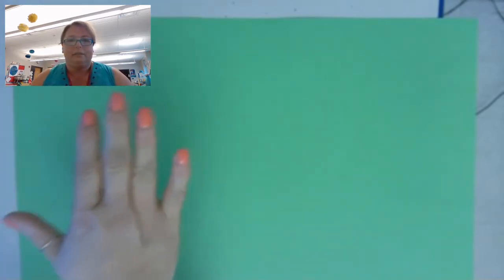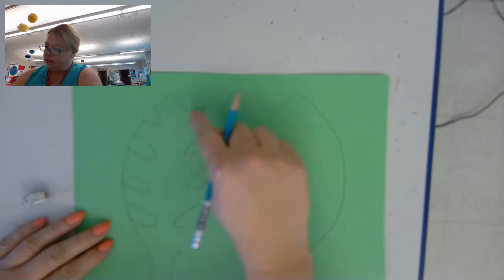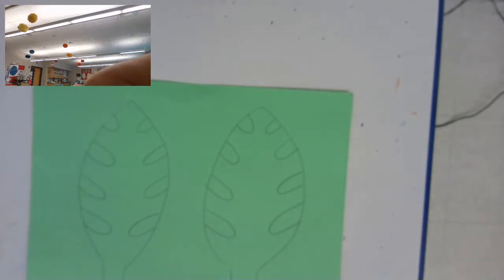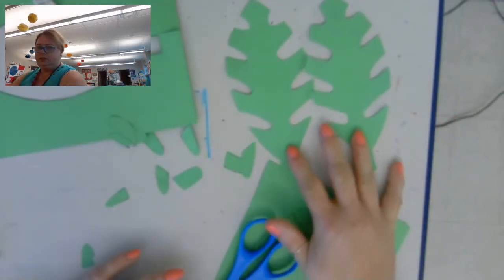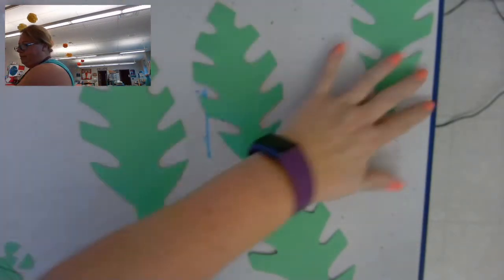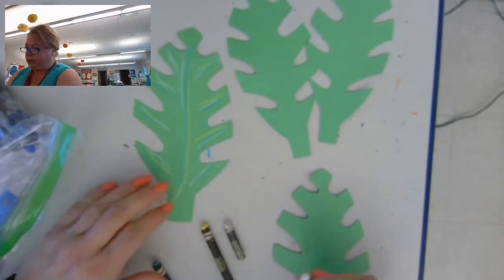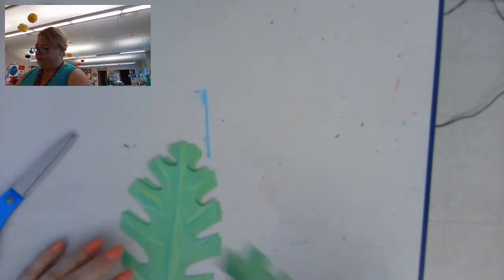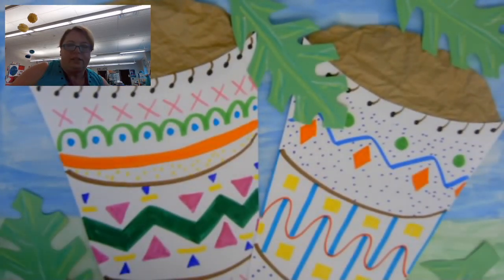1 Conga drums part 3